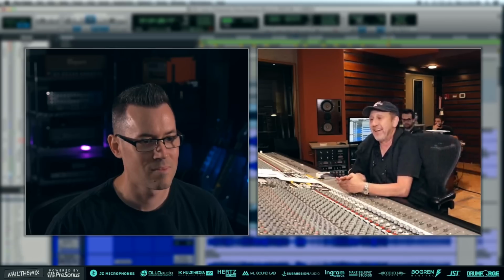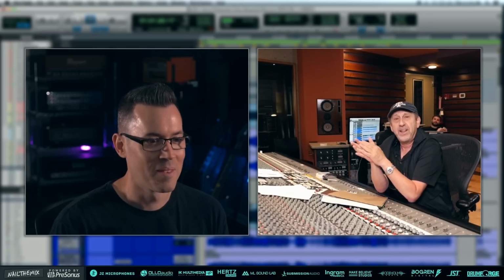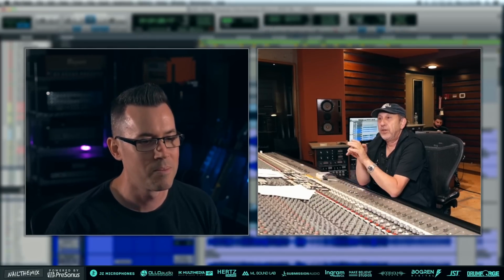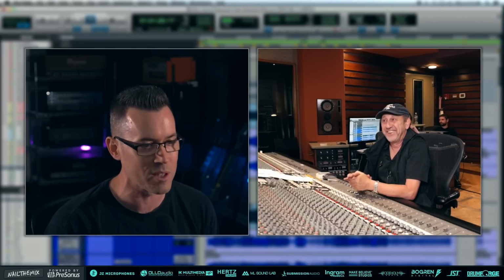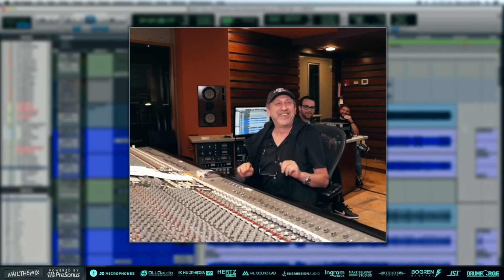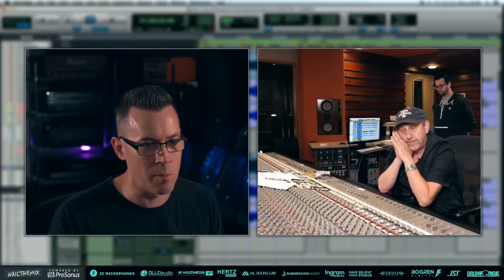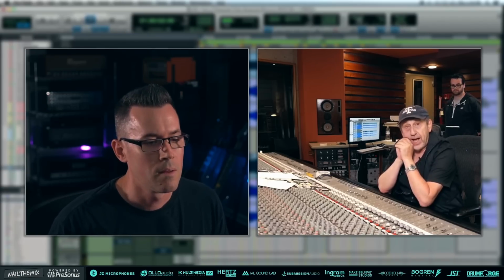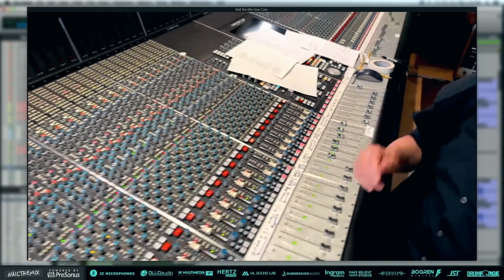Why Analog Mixing Won’t Die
Get instant access to Underoath multi-tracks and David Bendeth's full mixing session